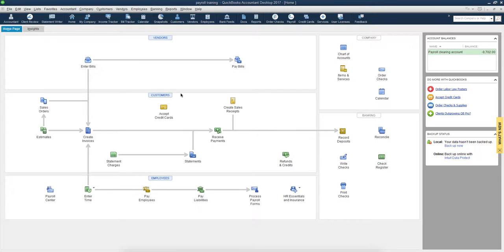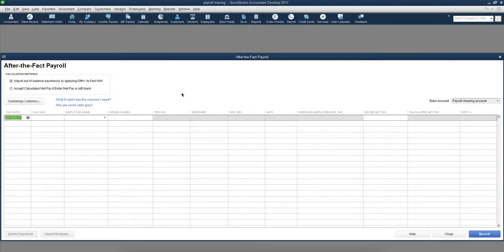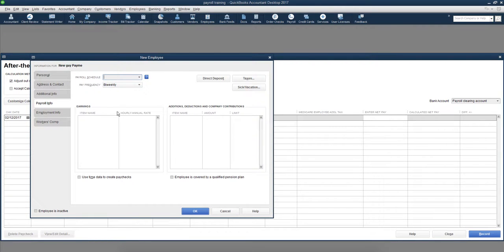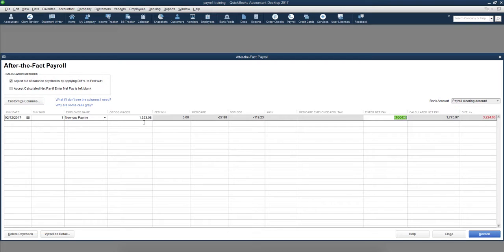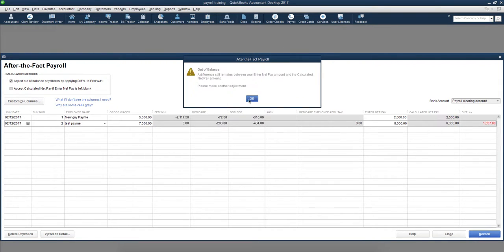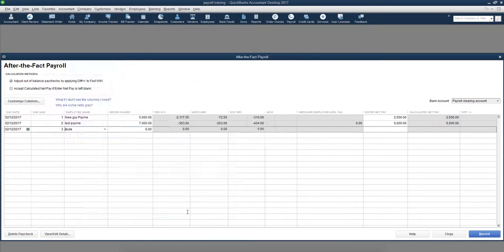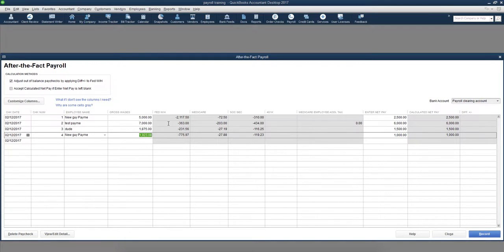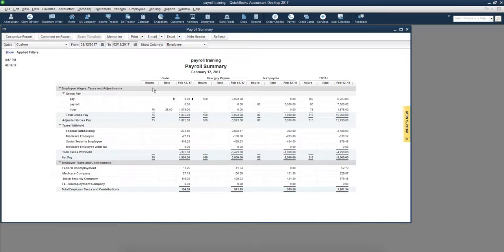After the fact payroll in Quickbooks 2017 Enhanced payroll